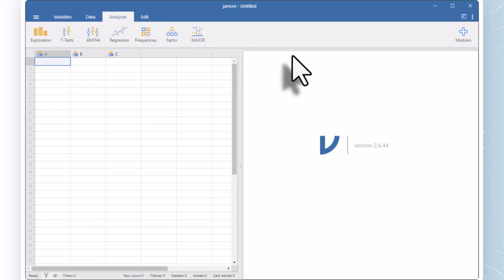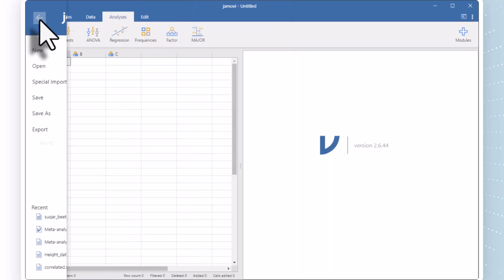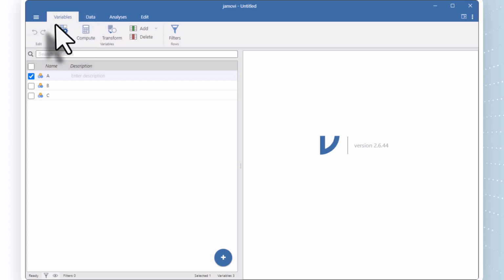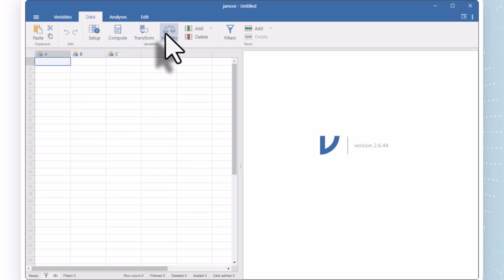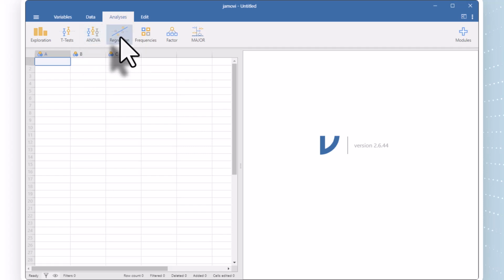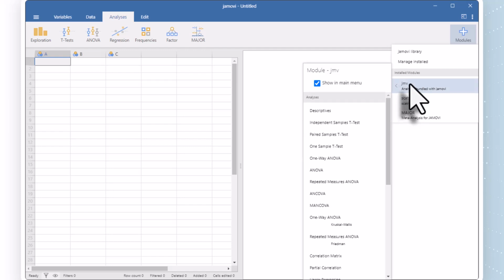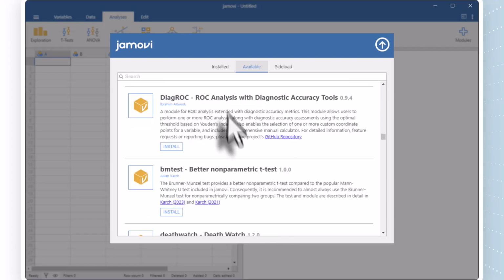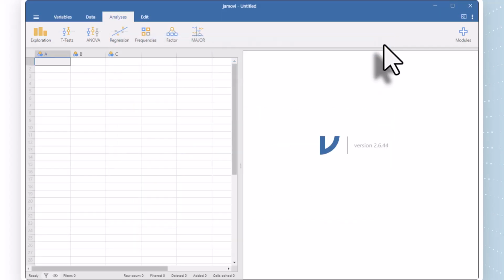Overview of Jamovi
This is a brief overview of the JAMOVI user interface which also discuses the formats of exported files and the use of Modules to extend JAMOVI's functionality.